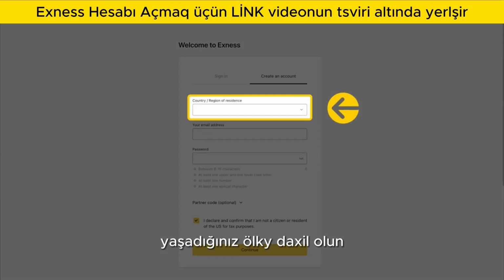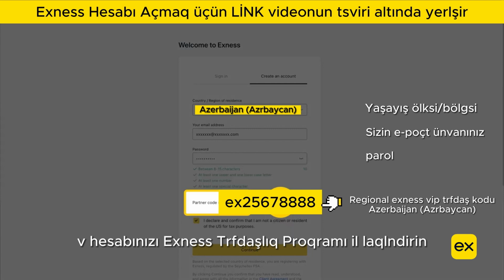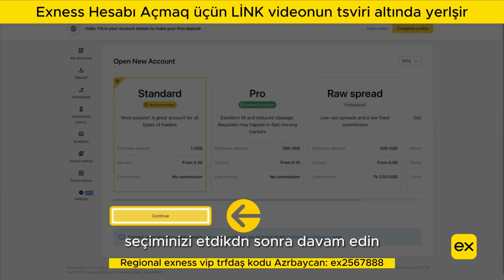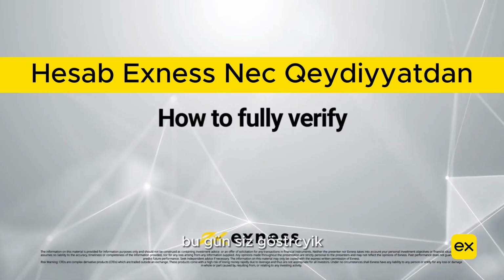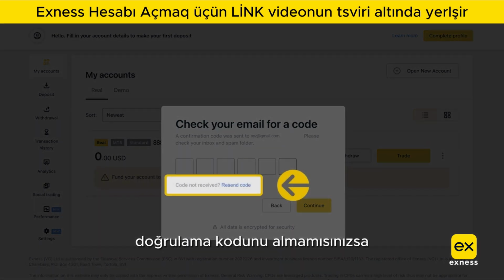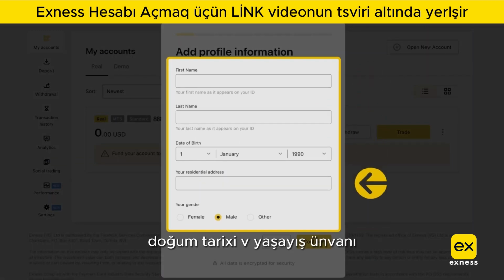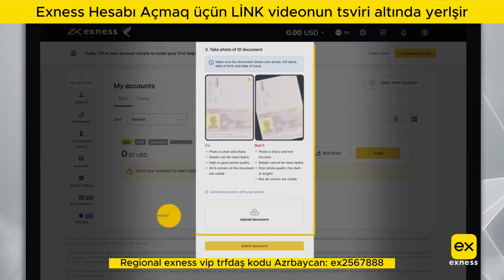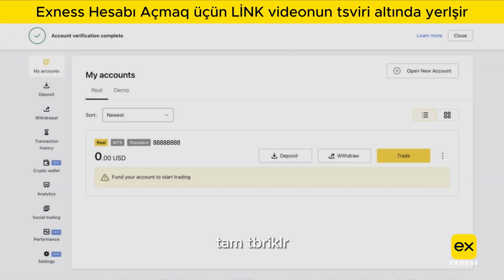Exness Trade 2025 - Dərslik Exness Hesabının Açılması və KYC Doğrulaması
Exness-i ziyarət edin dərslikdə biz sizə Exness hesabı yaratmaq üçün məlumatlarınızı daxil etməkdən ticarət platformanızı seçməyə qədər hər addımda rəhbərlik edirik. Həqiqi MT5 hesabı açmaq istəsəniz, biz sizi əhatə etdik. Səhv etməkdən narahat olmayın; hətta səhv tərəfdaş kodunu daxil etsəniz nə edəcəyinizi sizə göstərəcəyik. Bu videonun sonunda sizin tamamilə yeni ticarət hesabınız olacaq. bizi seçdiyiniz üçün təşəkkür edirik.1: Exness-i ziyarət edin Mobil əlaqə
2: Yaşayış ölkənizi və e-poçt ünvanınızı daxil edin. Alternativ olaraq, Google üzərinə klikləməklə Google hesabınızla qeydiyyatdan keçməyi də seçə bilərsiniz
Yaşayış ölkəsi/bölgəsi: Azerbaijan (Azərbaycan)3: Sonra, parol yaradın4: Partnyor kodunu klikləyin: ex25678888Yanlış tərəfdaş kodu olduqda, yenidən cəhd etmək üçün bu sahə silinəcək5: Sonra, ABŞ vətəndaşı və ya rezidenti olmadığınızı bəyan etmək və təsdiqləmək üçün qutunu işarələyin6: Davam et üzərinə klikləyin. İndi Exness hesabını qeydiyyatdan keçirmisinizTicarət risklidir: Diqqətlə ticarət edinManagement Exness ilə əlaqə saxlayın.➡️ Tiktok ExnessRegistration ExnessRealHesabQeydiyyat ExnessCreate Account TradingHesab ExnessFersonal Area